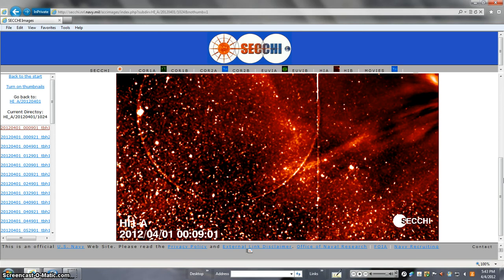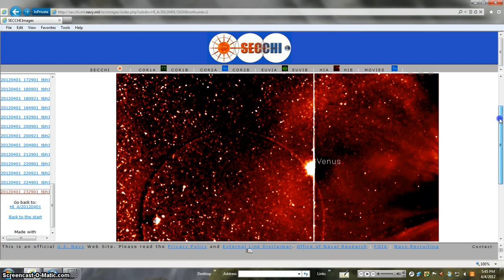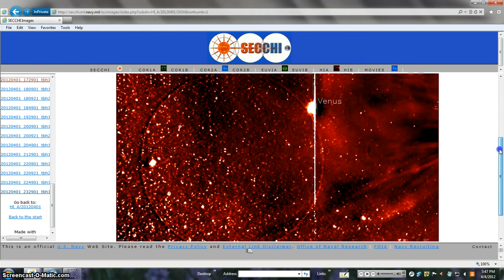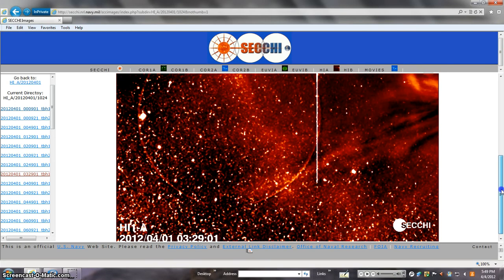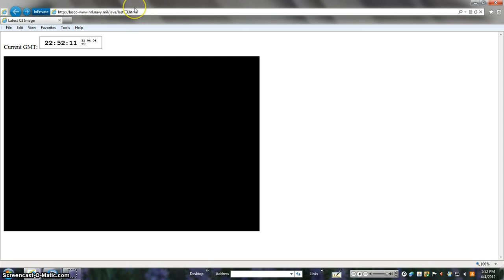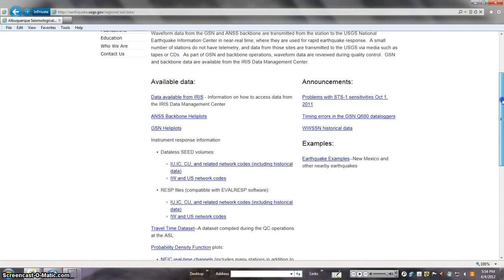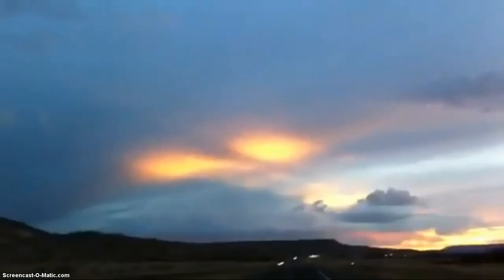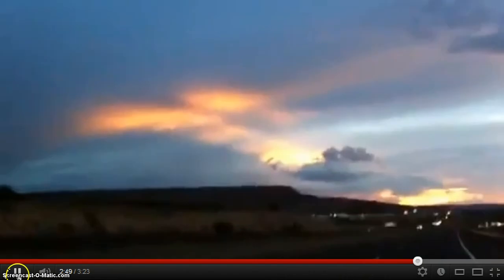LOL BEANOBLACK SOUND THEIVES